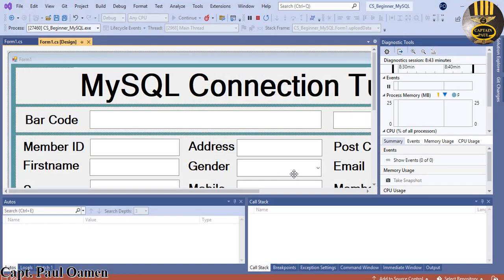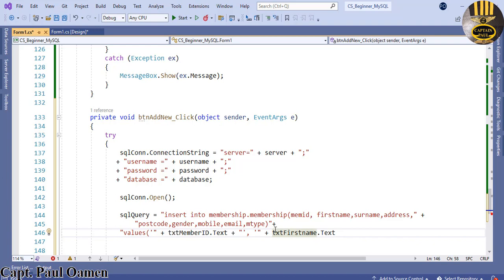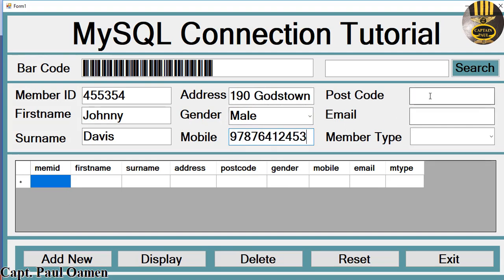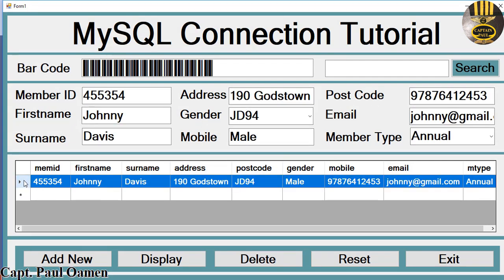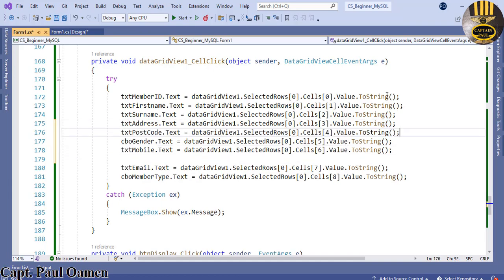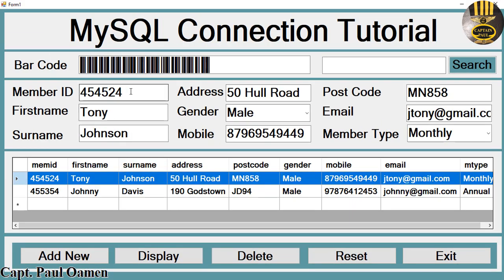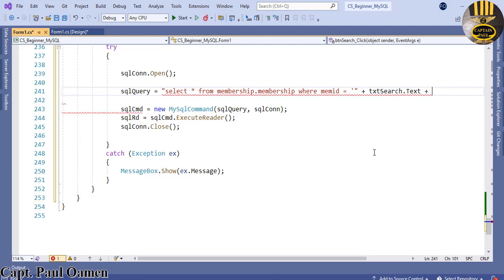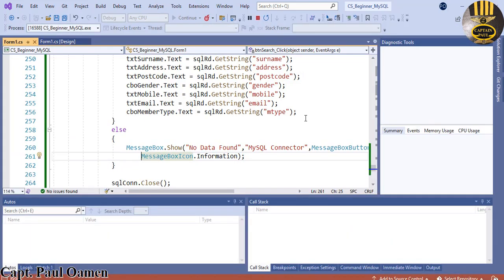Beginners C# Tutorial with MySQL Database Connection - Part 3 of 3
Beginners C# Tutorial with MySQL Database Connection. You will learn how to create a database using MySQL WorkBench, and you will also learn how to Insert, Delete, Search the database and embed the data into the MySql database system. The tutorial is ideal for both beginners and advanced learners.

Channel Members can Download the Beginners C# Tutorial with MySQL Database Connection source code, and modify it for their own personal use. Plus one other source code per month. Total - 2 Source codes Per Month, only: